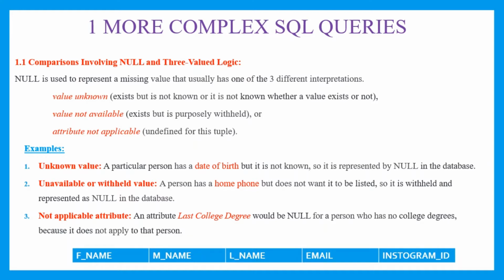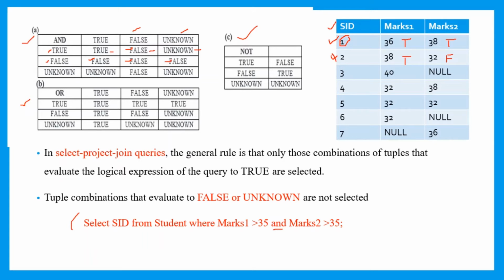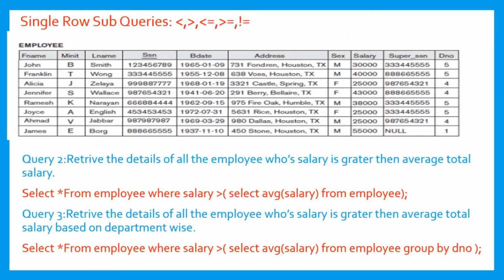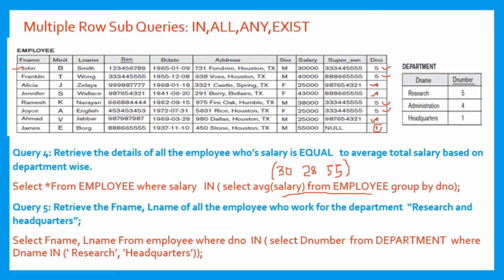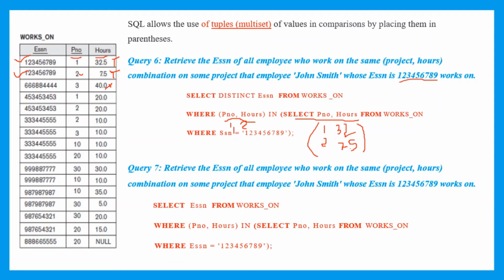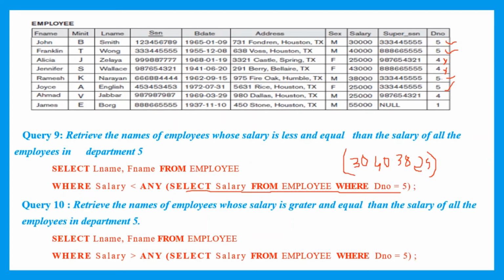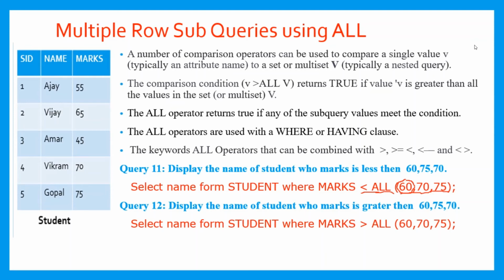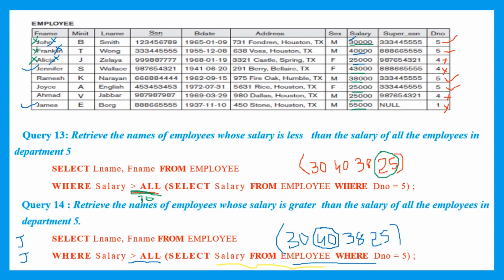VTU DBMS (18CS53) DATABASE MANAGEMENT SYSTEM [ADVANCED SQL QUERIES] (M3 L9)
This video covers topics on More complex sql queries,NULL and Three valued Logic, nested query, IN, ALL, ANY, EXISTS